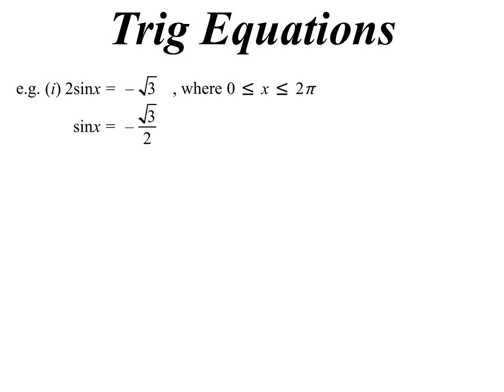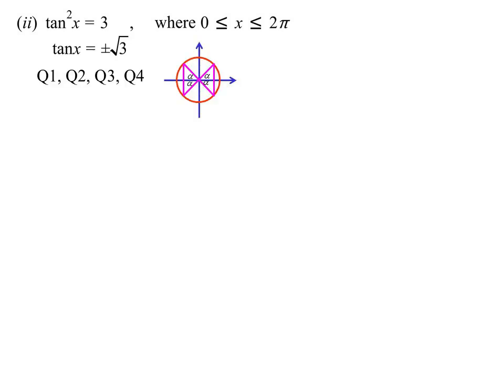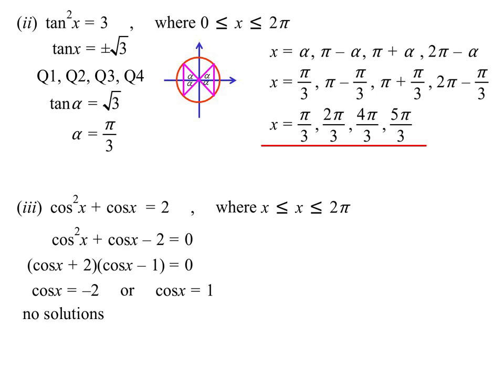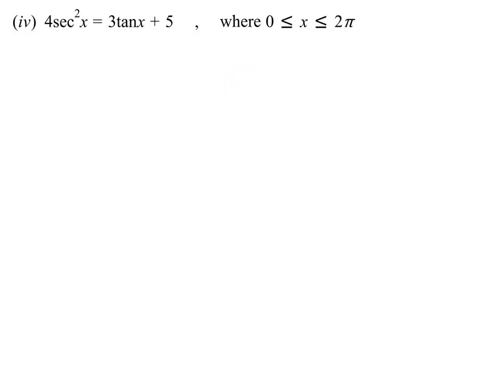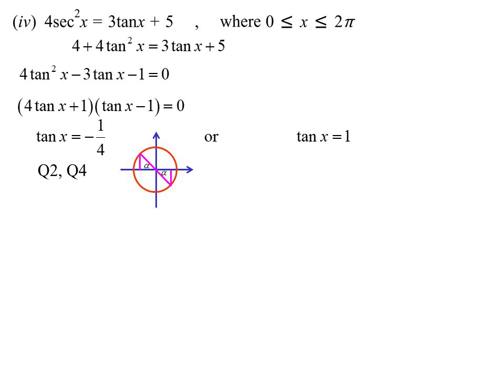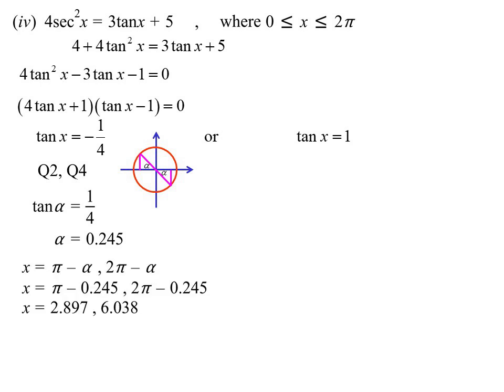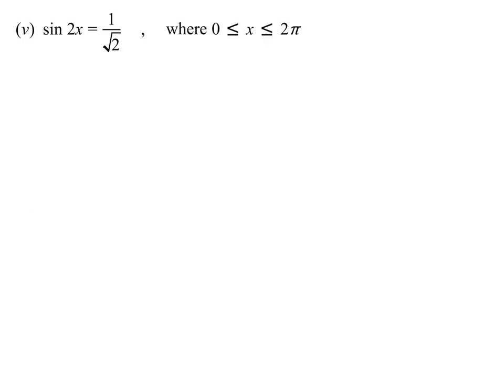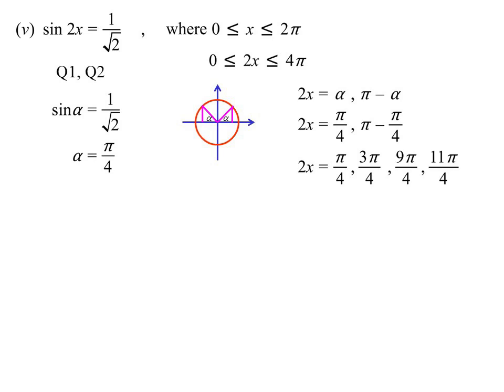11X1 T15 02 trig equations 2025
Solving trig equations using radians as the circular measure